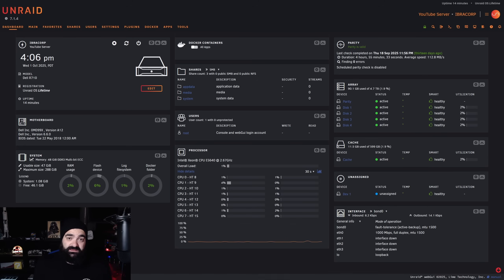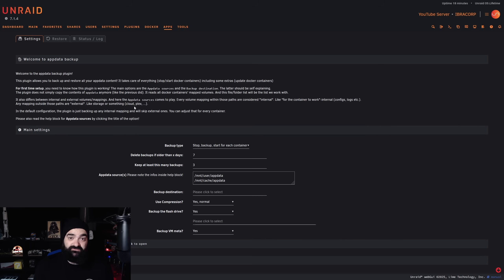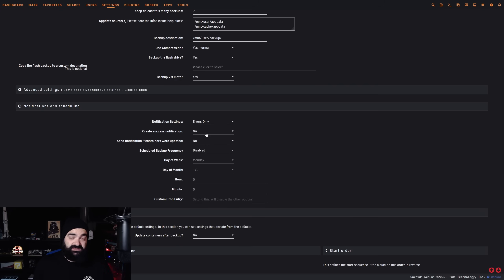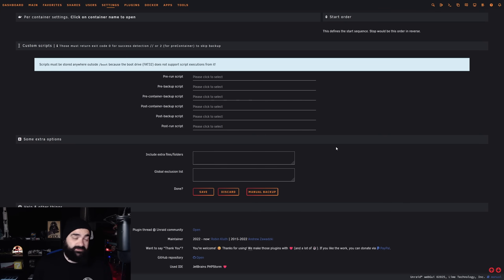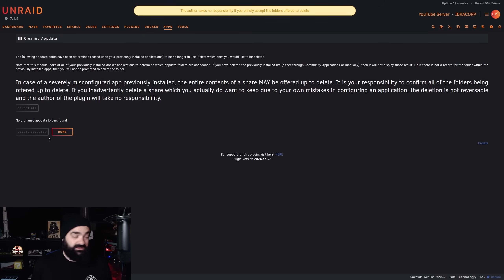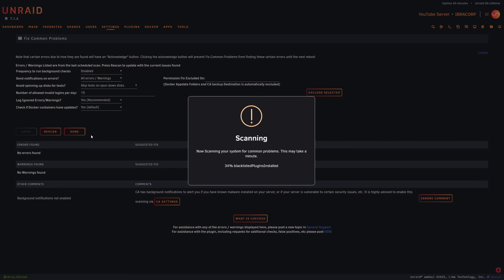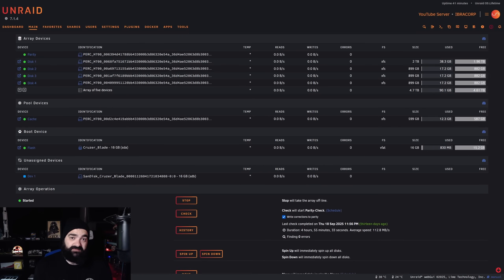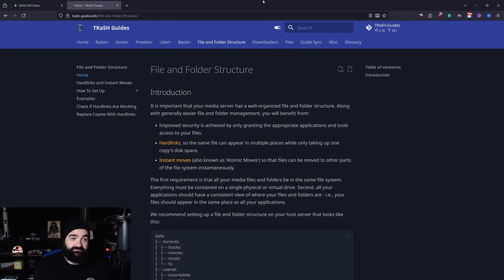Unraid Zero to Hero #2: TOP 5 Plugins You MUST Install + TRaSH Guides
Welcome back to the Unraid Zero to Hero series! 🚀
In Episode 2, we’re building the foundation for your Unraid server by covering:
✅ The Top 5 must-have plugins that will save you hours of frustration
✅ How to back up your critical data and protect your setup
✅ Ways to avoid common mistakes and keep your server running smoothly
✅ Handy tools to customise and monitor your system
✅ Preparing your TRaSH Guides folder structure for lightning-fast media automation

These steps are essential to get your Unraid server stable, secure, and ready for Docker containers in the next episode.

📌 Useful Links:
Support Us and Unraid together:

👍 Like this video if you’re glad we’re back, and comment what tutorials you’d like to see next.

🚀 Timestamps:
0:00 Intro & recap of Episode 1
1:14 Why plugins matter in Unraid
2:30 Plugin #1 setup & config
7:14 Plugin #2 explained
8:20 Plugin #3 revealed
10:24 Plugin #4 customisation
10:52 Plugin #5 monitoring & tweaks
11:40 Bonus: extra hardware drivers
12:55 TRaSH Guides folder setup explained
18:00 Wrap-up & what’s next (Docker containers!)

💖 Support Us:
Your support helps us keep producing high-quality tutorials.